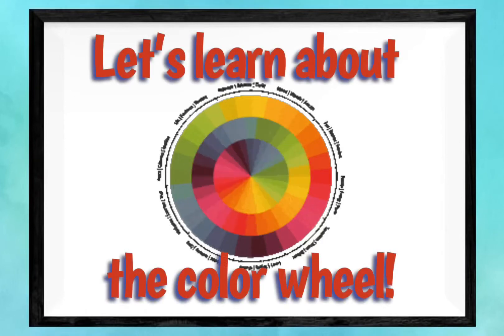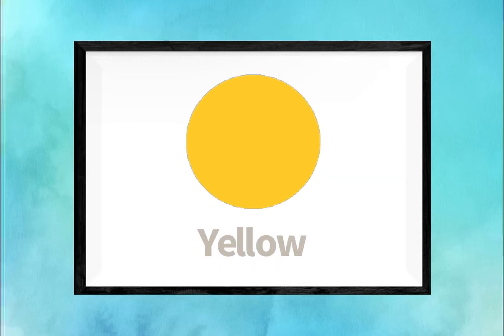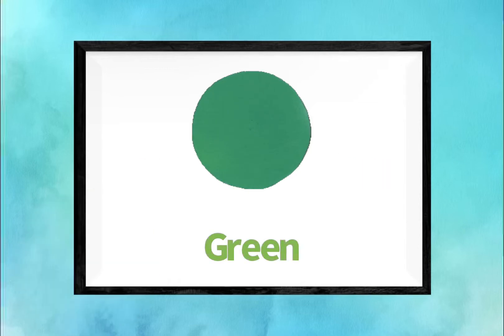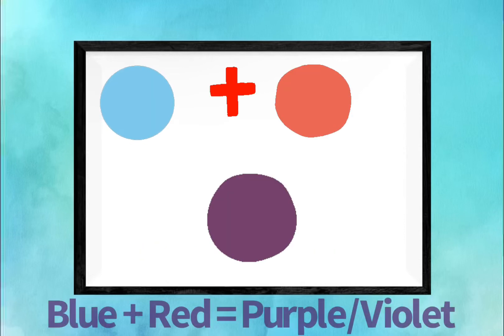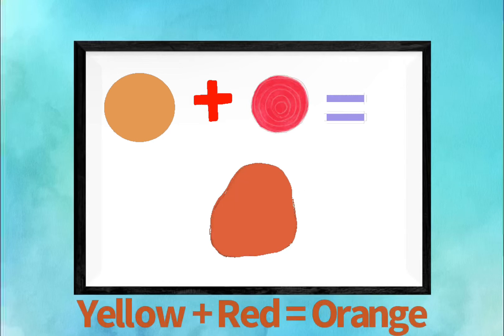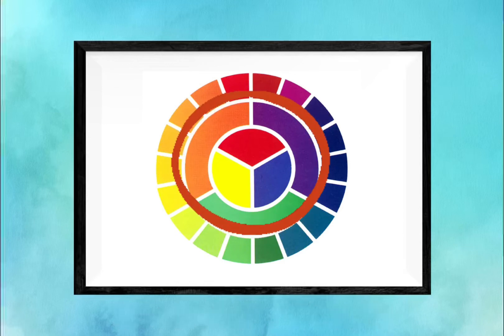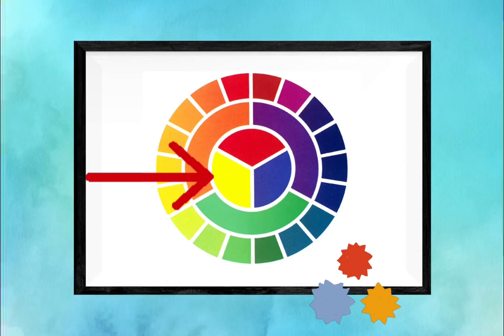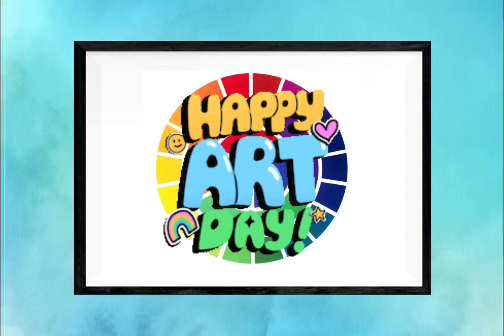The color wheel: primary, secondary, and tertiary colors - Color theory for children￼￼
In this video we will learn about the color wheel. We will learn that the primary colors are red, yellow, and blue. We will learn their location on the color wheel at the center of the wheel. Next we will learn about secondary colors. We will learn that the secondary colors are green, orange, and violet. We will learn that green is made from adding blue and yellow. We will learn that orange is made from adding yellow and red. We will learn that violet is made from adding blue and red. We will learn the secondary colors location on the color wheel in the middle ring. We will learn the location of the tertiary colors on the outer ring of the color wheel.

I am so glad that you found our channel and that you are here to grow and learn with us through our homeschool journey. This is truly an amazing time in our lives and we are excited to share it with you. If you have any questions or comments I would love to connect with you. Thanks again